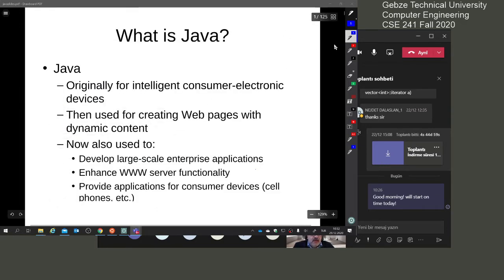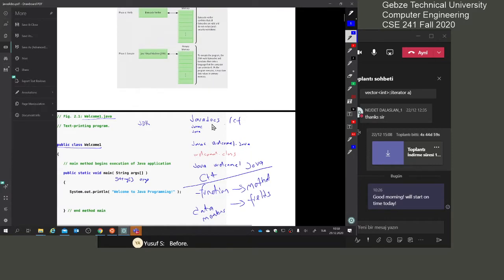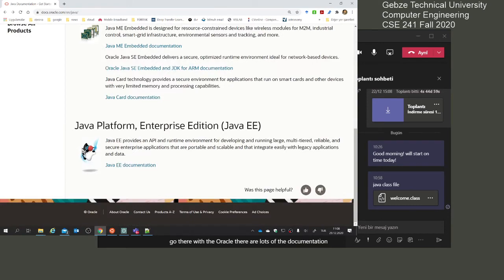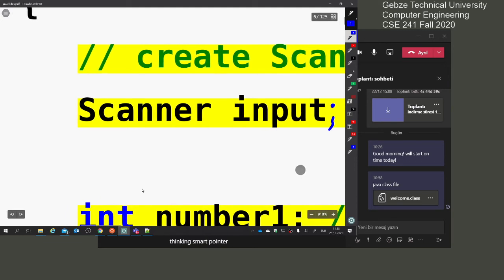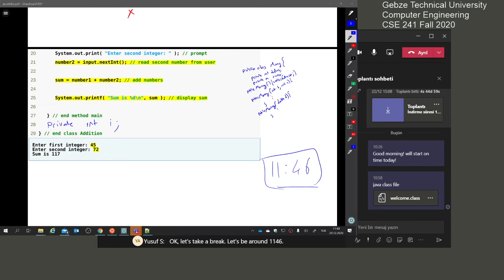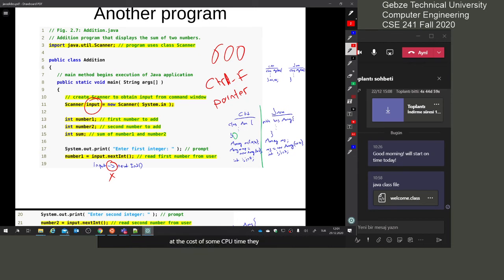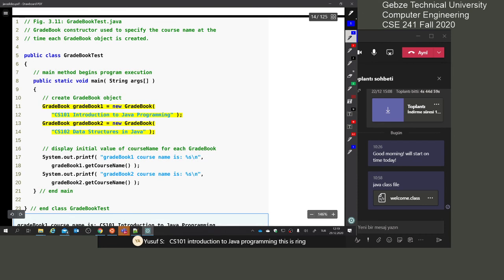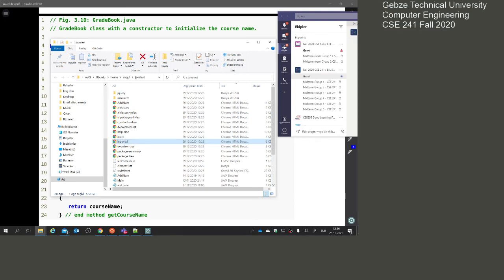FALL 2020 CSE241 2020 12 29 Intro to Java for C++ programmers